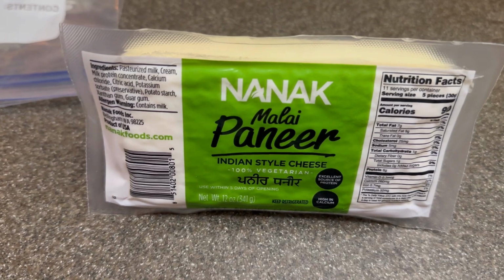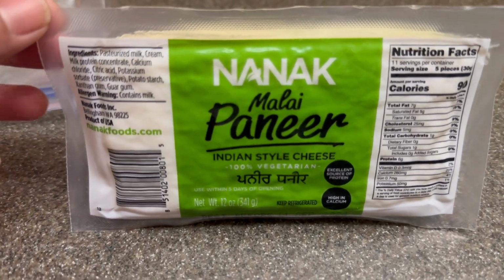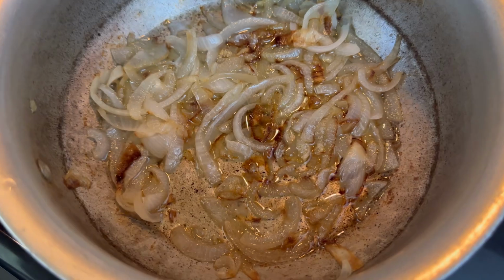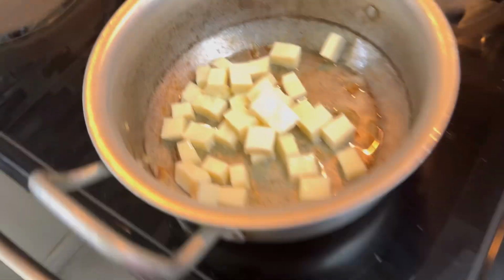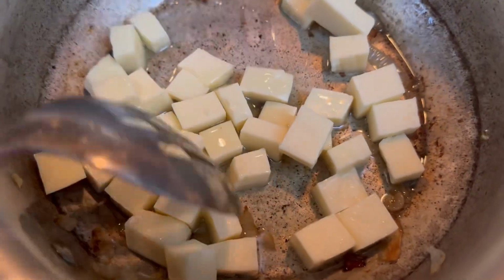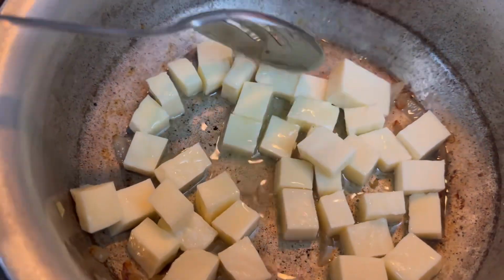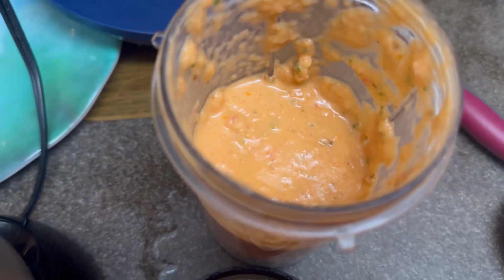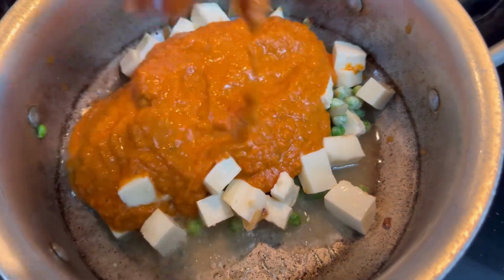Let’s make Mutter Paneer!